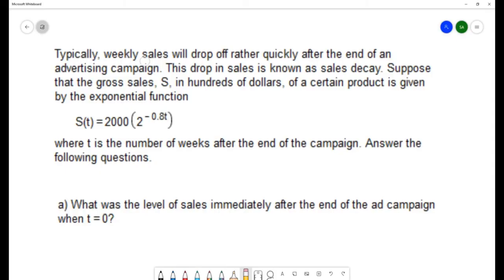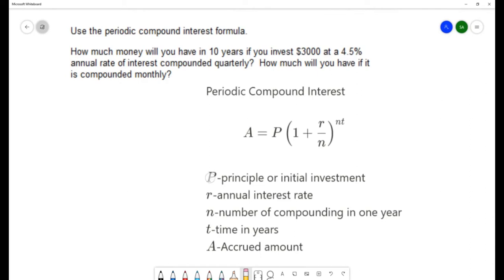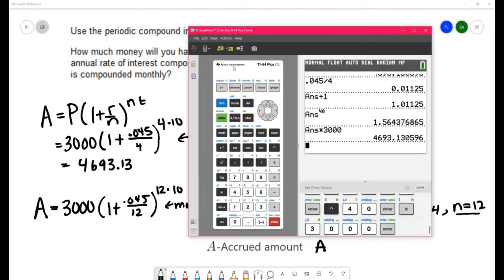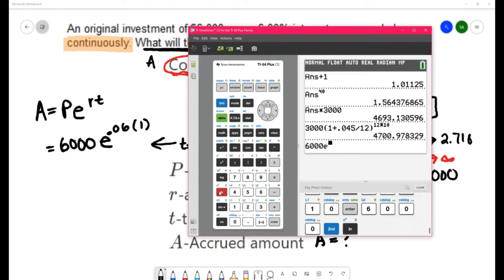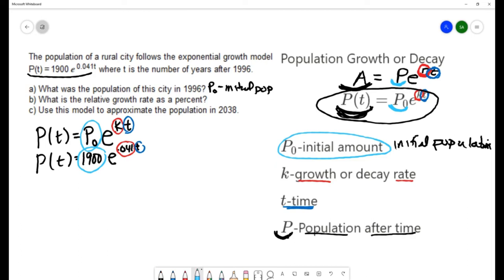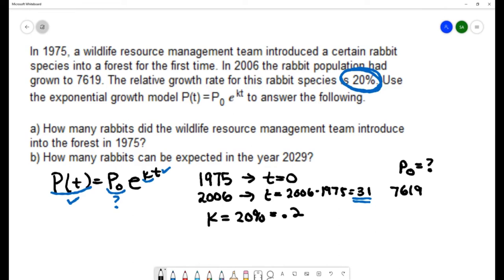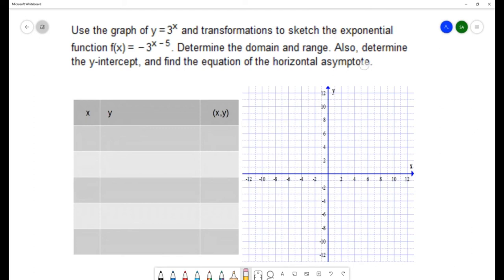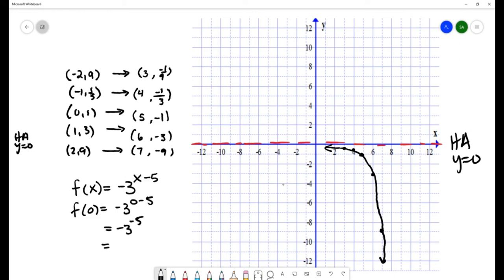College Algebra Exponential Functions 9:30am Q&A 11/4/2021